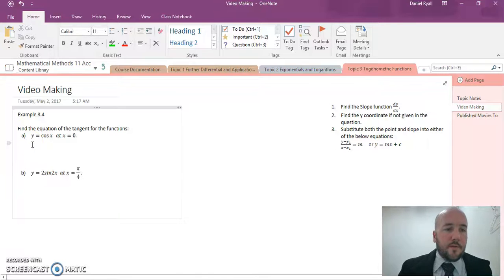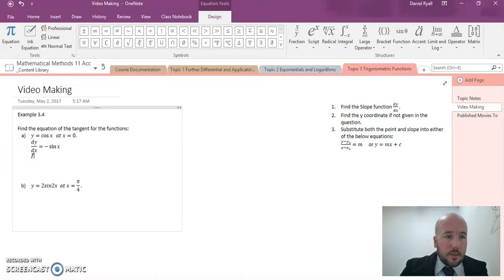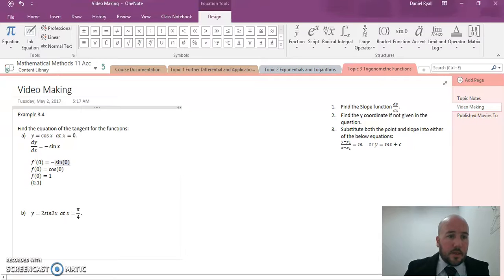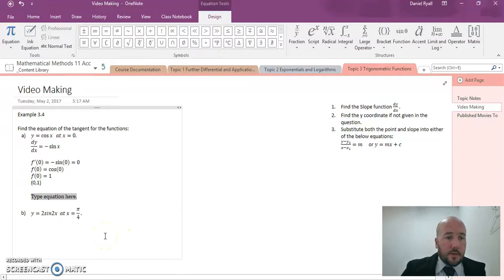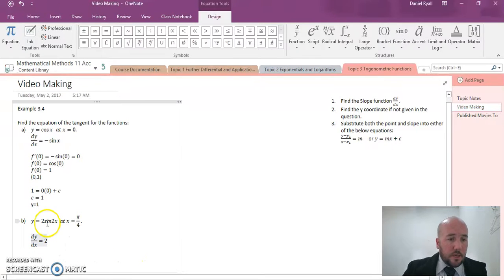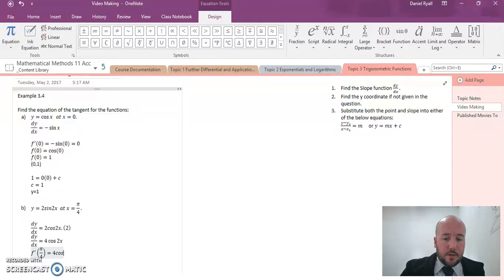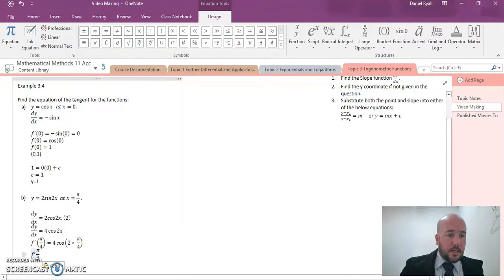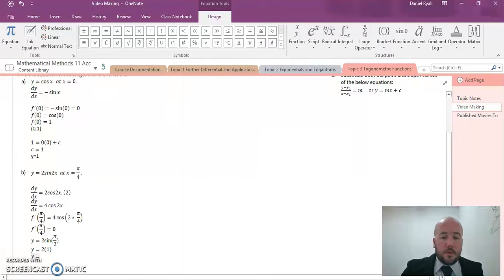Example 3 4